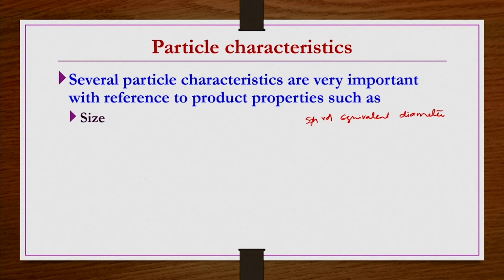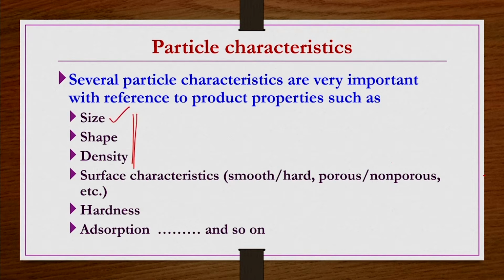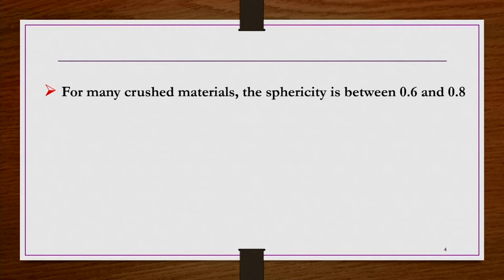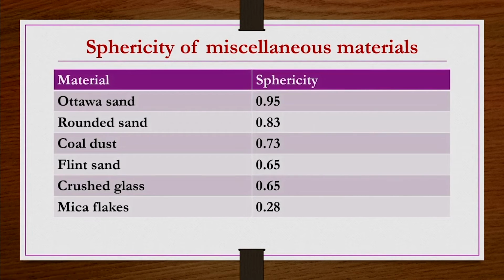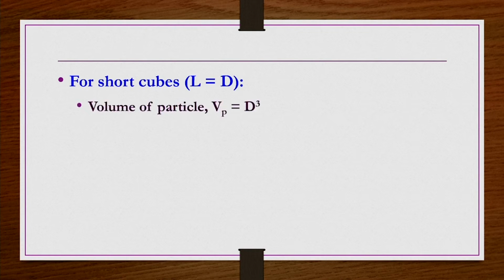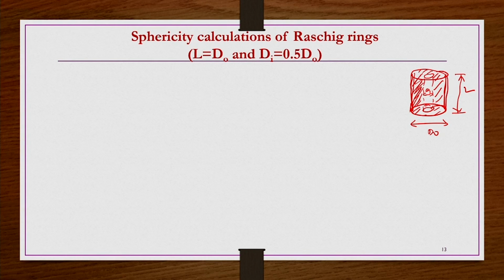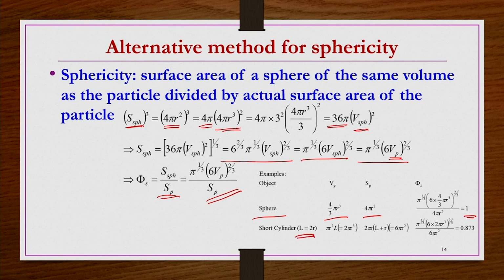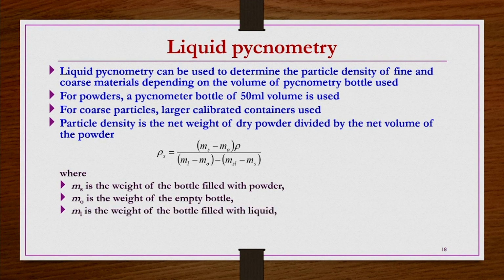Particle Shape and Density